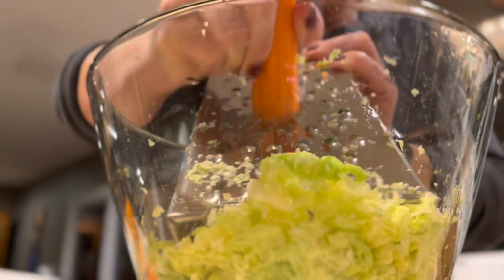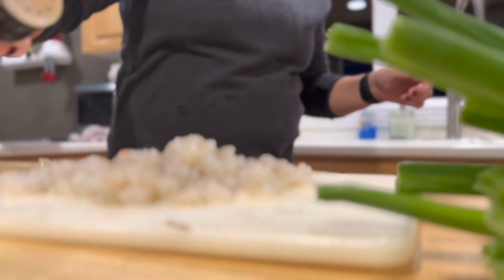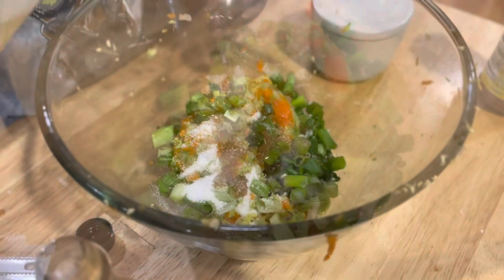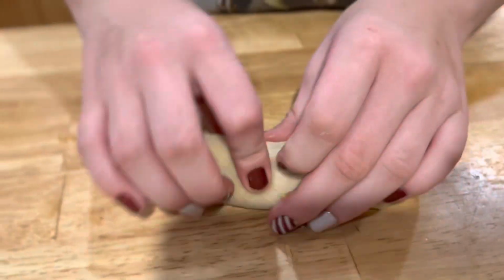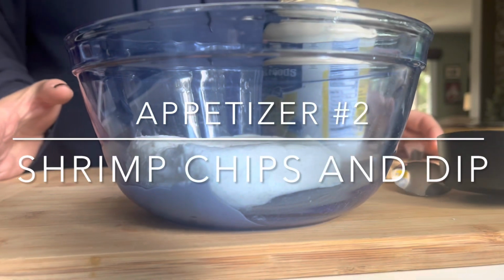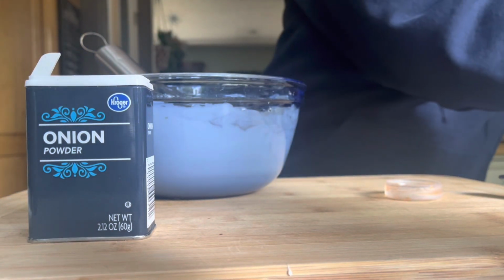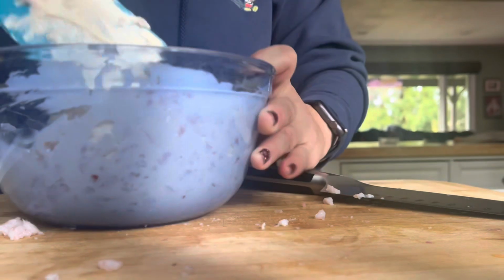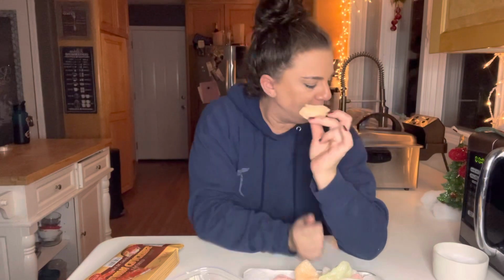You must make these appetizers for your holiday party!!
Happy Holidays!
In this video I am giving a few suggestions for appetizers that would be great for a crowd!
The egg rolls can be made ahead of time and then reheated in the air fryer to save on time.  Or they can be frozen and reheated in the air fryer for a snack!
Here are the links for the mentioned appetizers:
Copycat Takeout Egg Rolls

shrimp crackers on Amazon